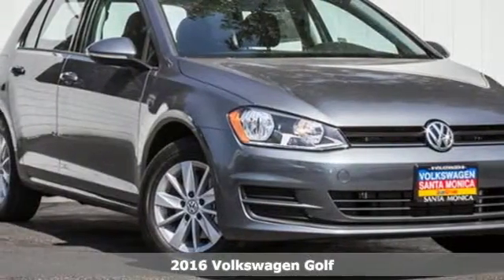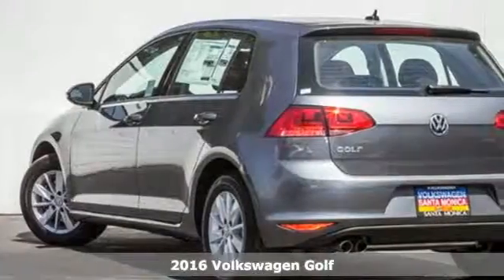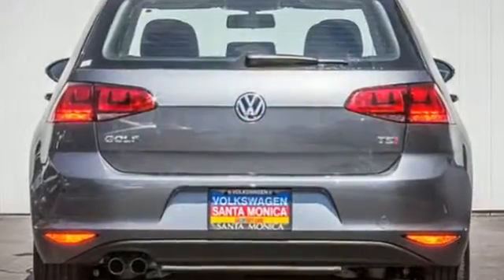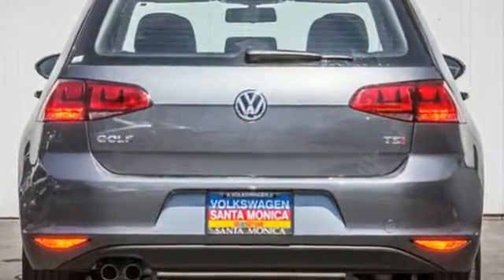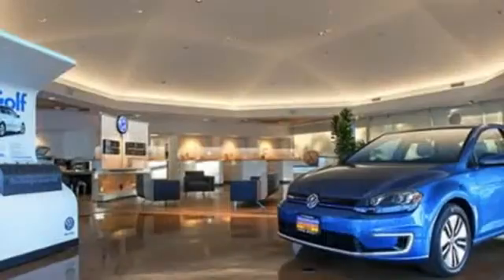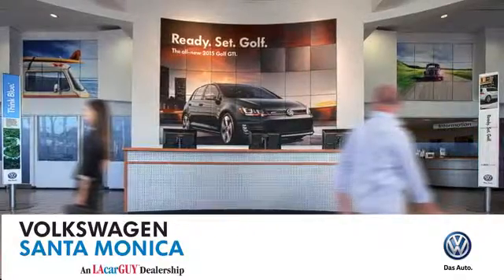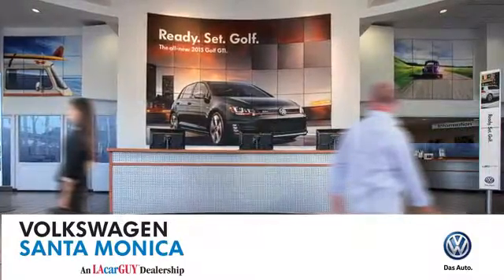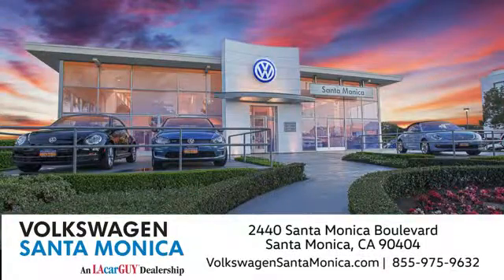New 2016 Volkswagen Golf Santa-Monica CA Los-Angeles, CA #167425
Year: 2016
Make: Volkswagen
Model: Golf
Trim: 4dr HB Auto TSI S w/Sunroof
Engine: 1.8L 4 Cylinder Engine
Transmission: 6-SPEED A/T
Color: PLATINUM GRAY METALLIC
Interior: TITAN BLACK CLOTH
Stock #: 167425
VIN: 3VW217AU4GM060688
Sunroof, CD Player, Onboard Communications System, Turbo Charged, ROADSIDE ASSISTANCE KIT, Alloy Wheels, iPod/MP3 Input, Satellite Radio. TSI S w/Sunroof trim, PLATINUM GRAY METALLIC exterior and TITAN BLACK CLOTH interior CLICK NOW! KEY FEATURES INCLUDE: Back-Up Camera, Turbocharged, Satellite Radio, iPod/MP3 Input, CD Player, Onboard Communications System, Dual Moonroof, Aluminum Wheels MP3 Player, Keyless Entry, Steering Wheel Controls, Child Safety Locks, Heated Mirrors. OPTION PACKAGES: ROADSIDE ASSISTANCE KIT booster cables, warning triangle, LED flashlight, multi-tool, work gloves, PVC tape, blanket, poncho, whistle, cable ties and bandages. Volkswagen TSI S w/Sunroof with PLATINUM GRAY METALLIC exterior and TITAN BLACK CLOTH interior features a 4 Cylinder Engine with 170 HP at 4500 RPM*. WHY BUY FROM US: We don't just have an unmatched selection of new Southern California Volkswagen cars, crossovers and SUVs at Volkswagen Santa Monica, we also have the incredible customer service to back it up! For three quarters in a row we have won the prestigious VW Octagon Award for outstanding achievement in service, parts and sales. Horsepower calculations based on trim engine configuration. Please confirm the accuracy of the included equipment by calling us prior to purchase.

Address:
2440 Santa Monica Blvd.